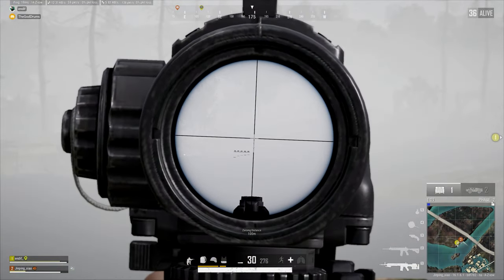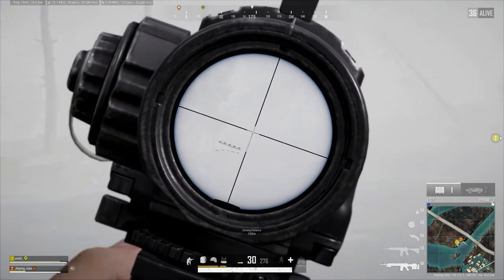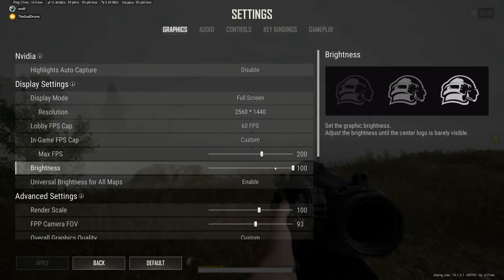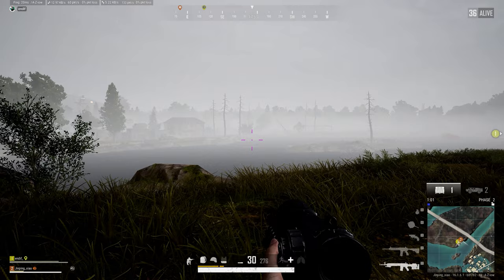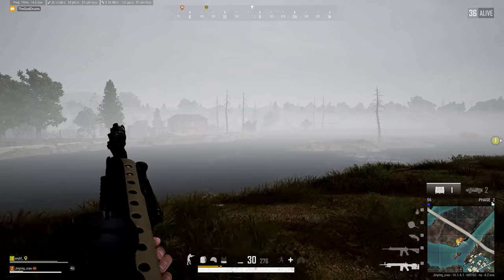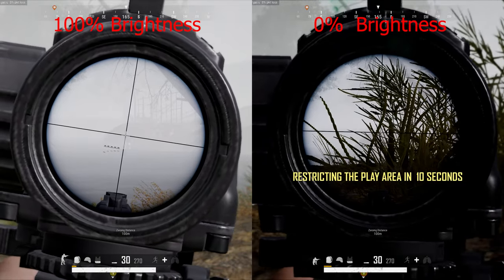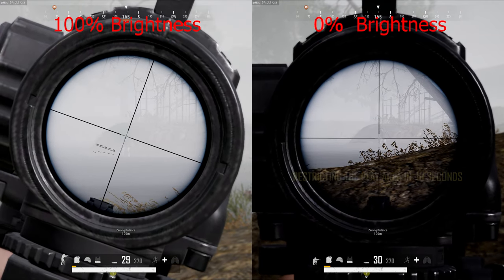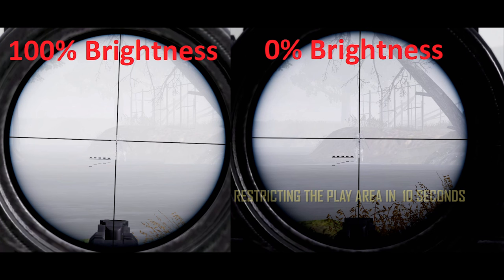PUBG: How to See Through Fog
Turn your brightness down to 0% :) Just be aware that this makes buildings into a horror movie scene.